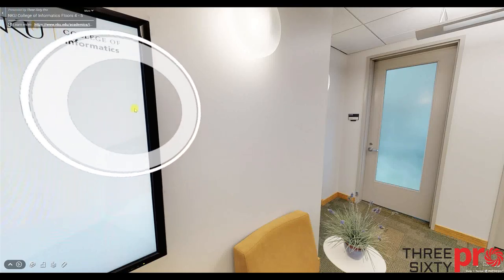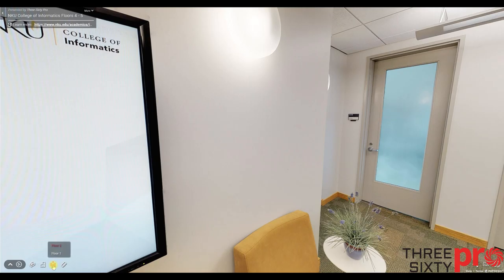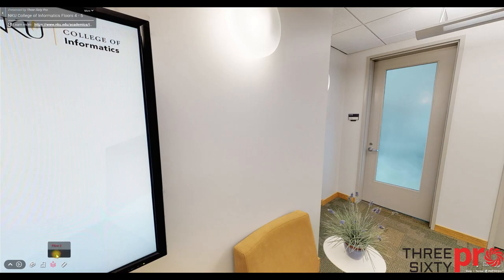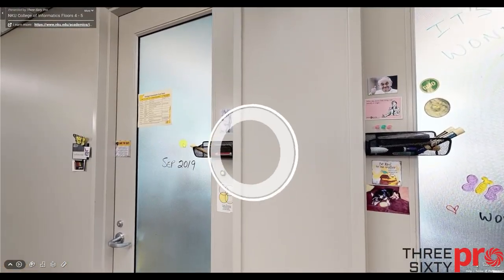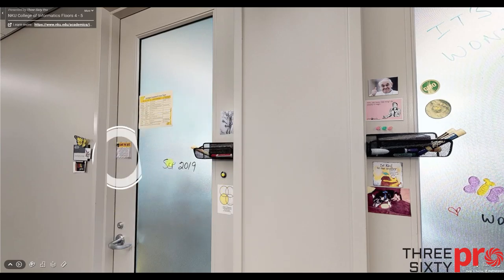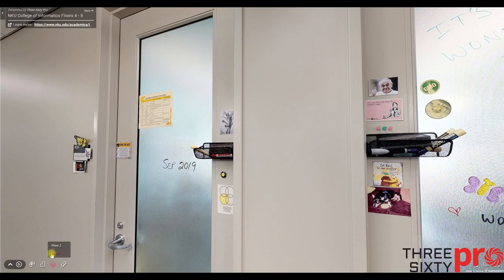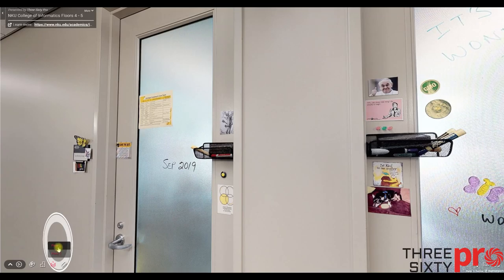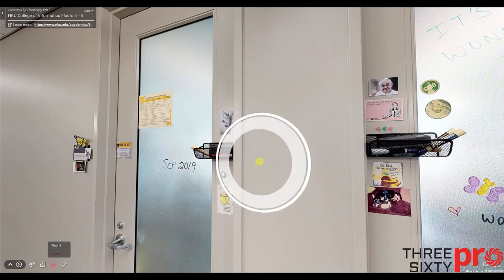Explanation on changing floors